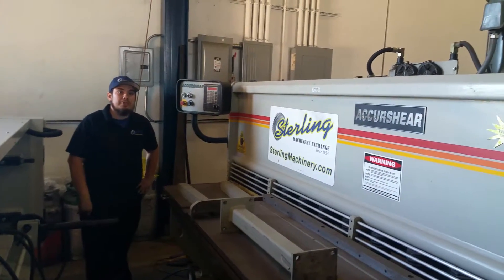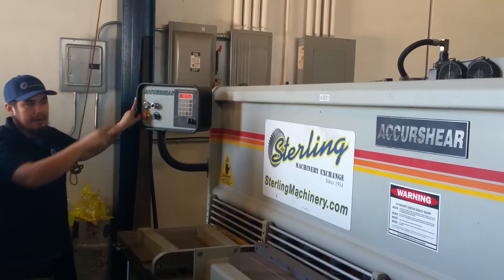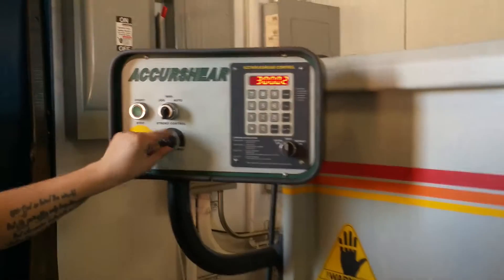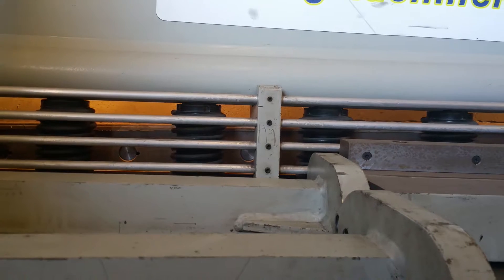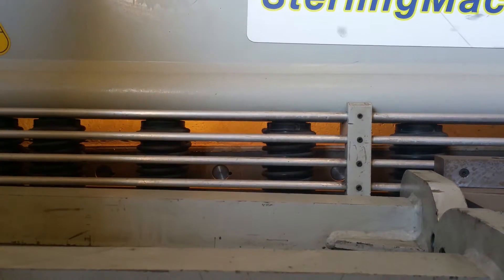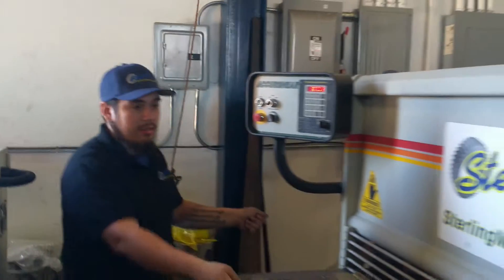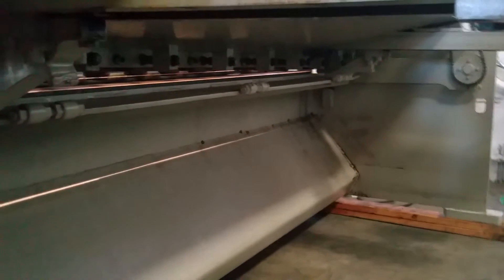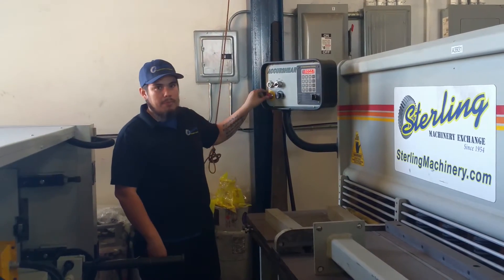A3931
1/4" x 10' Used Accurshear Hydraulic Power Shear (Excellent Condition), Mdl. 625010, Accurshear SC2 Front Operated Power Backgauge Control, Square Arm, Manual Quick Blade Clearance Adjustment, Power Stroke Length Control, Oil Cooler, Electric Foot Pedal, (2) Front Support Arms, Radius Gauge Attachment,